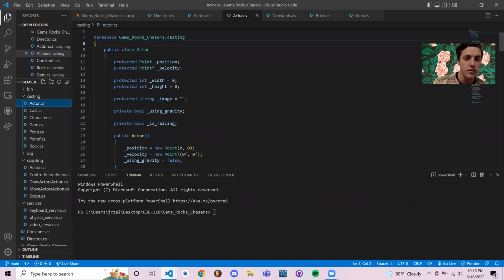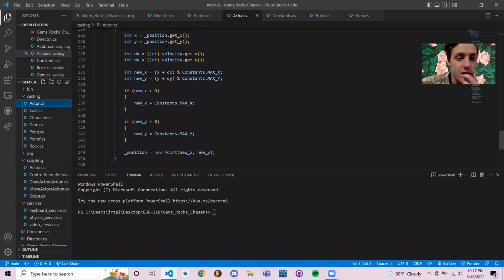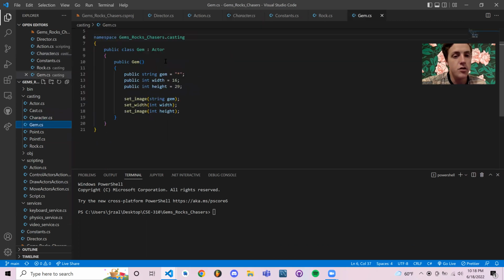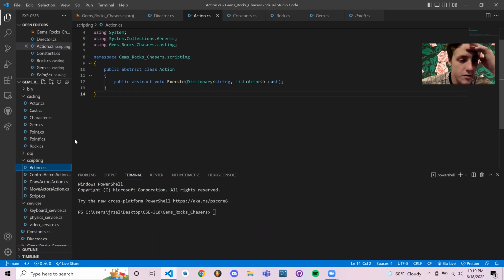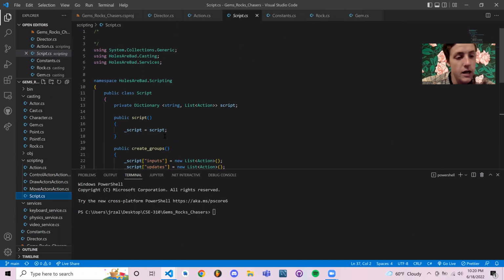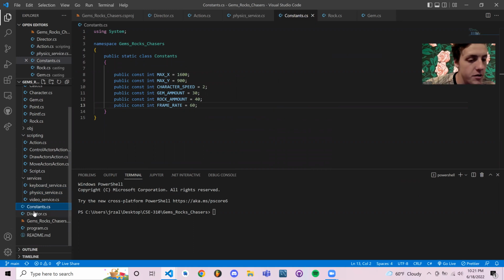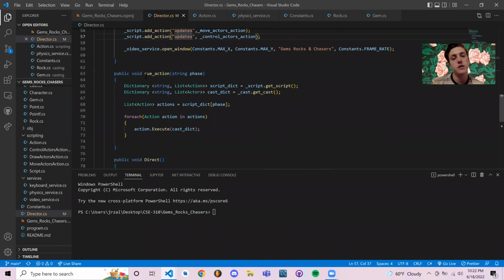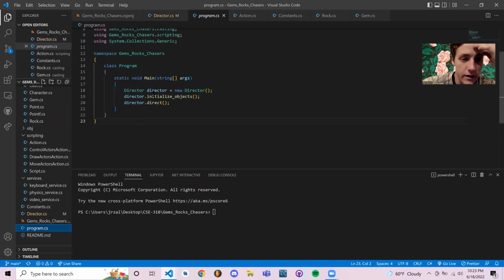CSE 310 Module 4 Sprint